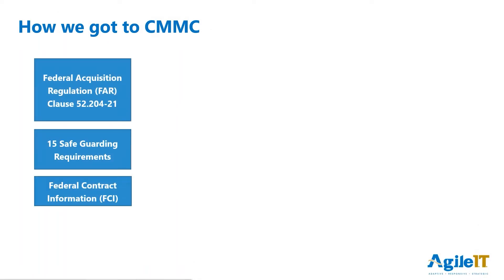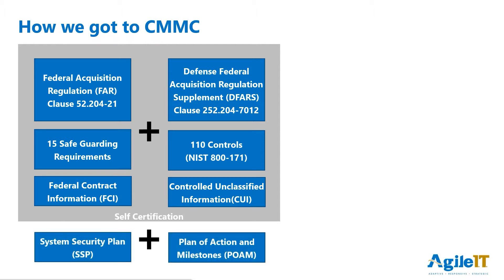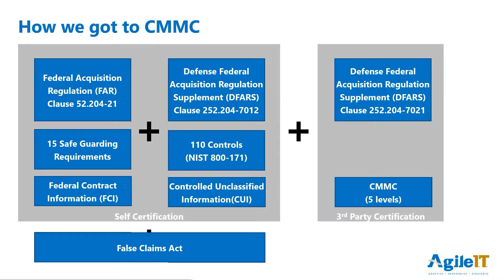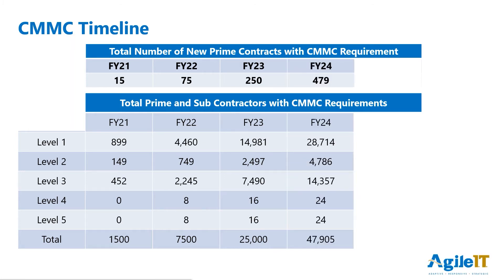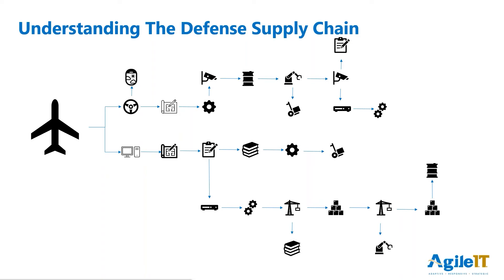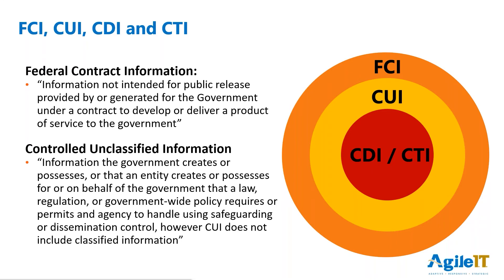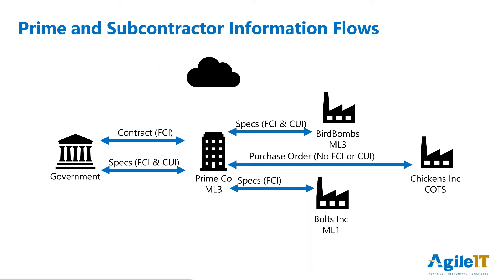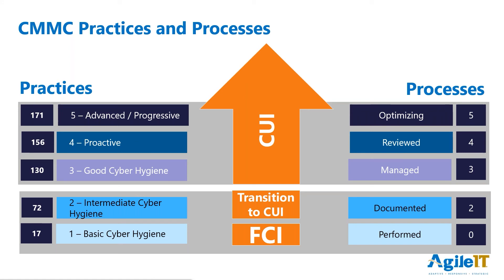The Cybersecurity Maturity Model Certification (CMMC) In a Nut Shell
In this quick session, we cover in a nut shell how the Cybersecurity Maturity Model Certification (CMMC) came into being, the regulations that it augments, the difference between Controlled Unclassified Information and Federal Contract Information, how defense contractors can work together while managing CUI and FCI, what levels of CMMC are required for what types of information, and what flavor of Microsoft 365 you will need to meet the different levels of CMMC.

👉You can view Agile IT in the CMMC Marketplace by visiting https:/

✅We will be tackling the following:
- How we got to CMMC
- CMMC Timeline
- Understanding the defense supply chain
- FCI, CUI, CDI and CTI
- Prime and Subcontractor Information Flows
- CMMC practices and processes

🔎About Agile IT:
Agile IT is a cloud-first managed services company and one of the top 100 Cloud Computing Solutions Providers in the world. A four-time Microsoft Cloud Partner of the Year, we offer flexible, best-in-class cloud-managed services that go beyond the IT department. We’re focused on building a community of customers that maximize cloud and SaaS services to drive their businesses through automation, agility, business insight, and productivity.

At Agile IT, we help businesses align technical support and business strategy to deliver the right technology at the right time. It’s why we were named to the 2017 CRN Next-Gen 250 list for the second time in four years, an award recognizing companies leading the next generation of IT and bringing key technologies to market before they become mainstream.

Headquartered in San Diego, California, we work with education, corporate, government, and nonprofit customers since 2006.